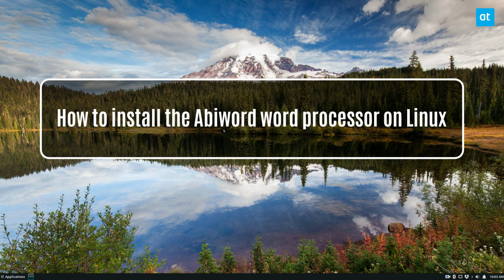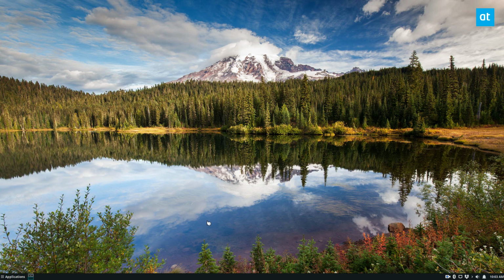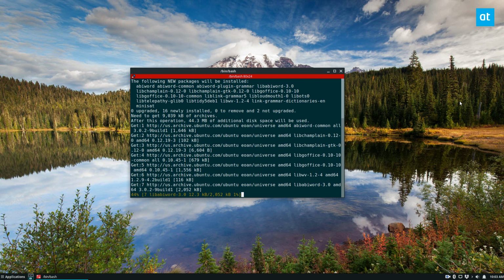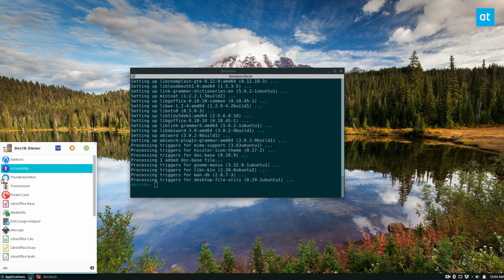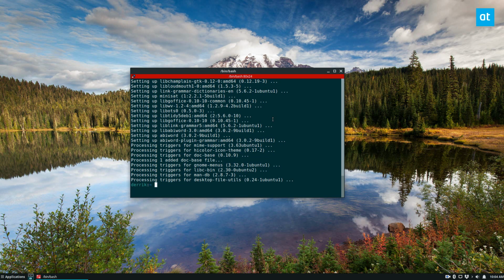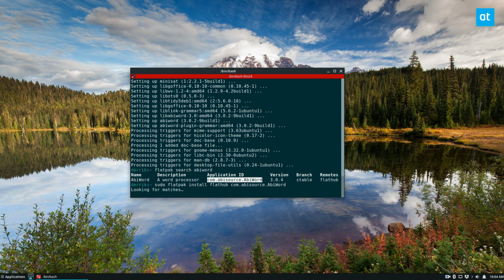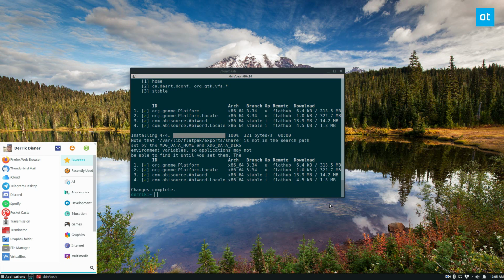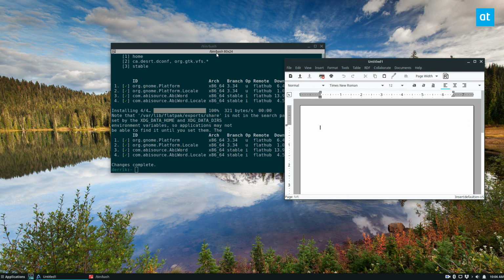How to install the Abiword word processor on Linux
Abiword is a lightweight word processor for Linux and other Unix-like operating systems (BSD, Haiku, and AmigaOS). It uses significantly fewer resources than that of Libre Office while providing similar features. As a result, many Linux fans turn to it for their writing needs.